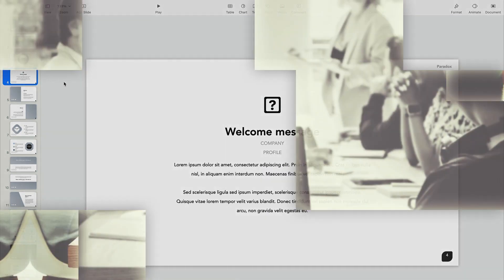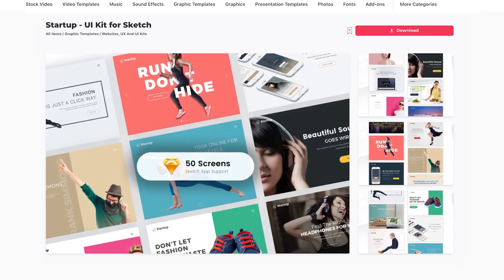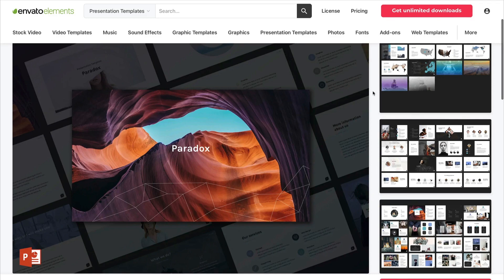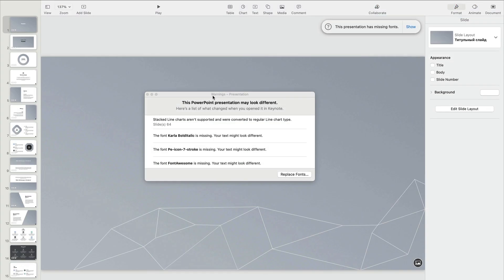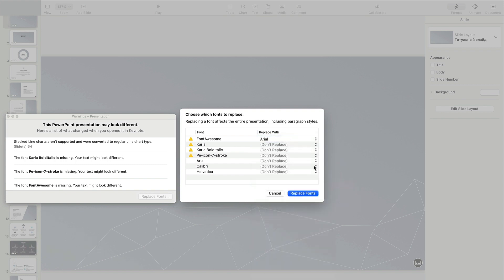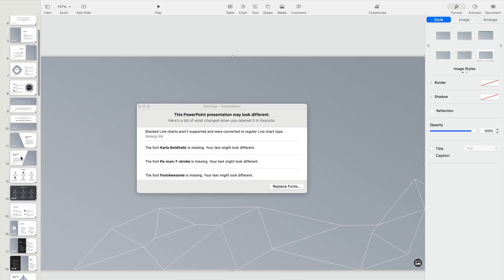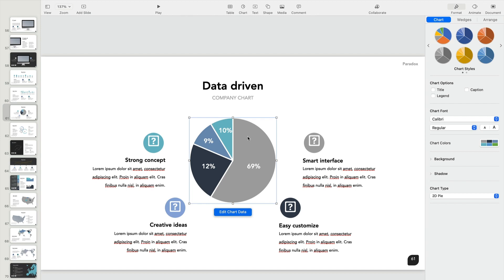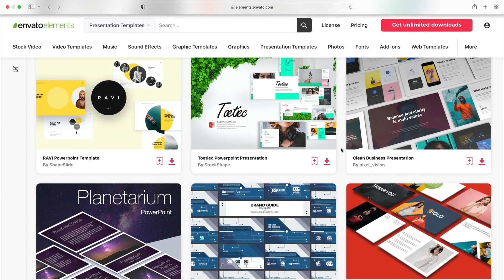How to Convert PowerPoint (PPTX) to Mac Keynote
Many of us love Microsoft PowerPoint, while others prefer Apple Keynote. Wouldn’t it be great to convert PowerPoint to Keynote to use your favorite templates? It’s easy to do just that!

In this video, Andrew Childress shows you how to convert PowerPoint (PPTX) to Mac Keynote presentations.

You'll start by using the Paradox PowerPoint Template from Envato Elements

It’s available in PPT format, not Keynote. But that’s no problem. With the template downloaded, find the .pptx file. Right-click, choose Open With, and click Keynote. The slide deck will launch in Apple Keynote!

When you convert PowerPoint to Keynote, a menu will appear. Keynote does an excellent job of converting presentation formats, but you will still have some work to do. In this case, missing fonts are referenced. Click Replace Fonts, and choose new designs to replace those that are missing. Then, click Replace Fonts again.

Slide #64 is mentioned, because the charts on it aren’t supported in Keynote. Navigate to it, and check out the layout. In this case, it still looks great. But if you don’t like it, add a replacement chart in by using Keynote’s charting features.

Finally, scroll through your slide deck to ensure every slide looks its best. As you can see, it's easy to convert PowerPoint to Keynote.

0:00 Introduction
1:12 Open the PPTX File in Keynote
1:38 Examine Warning Screen for Differences
1:59 Correct Font Problems
2:38 Fix Chart Problems
3:03 Check Slide Layouts
3:44 Conclusion

Read more on How to Convert PowerPoint to Keynote Presentations on Envato Tuts+

Envato Tuts+
Discover free how-to tutorials and online courses. Design a logo, create a website, build an app, or learn a new skill